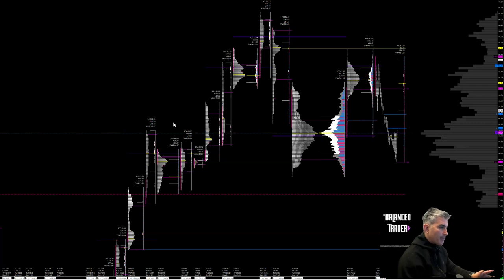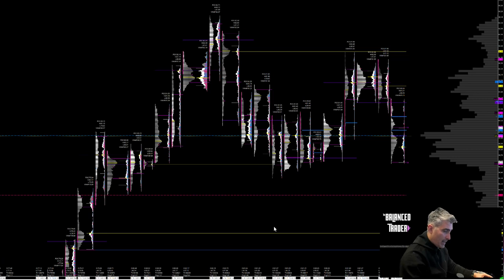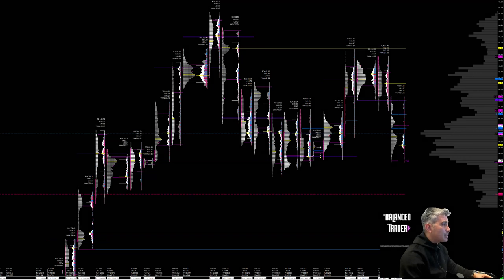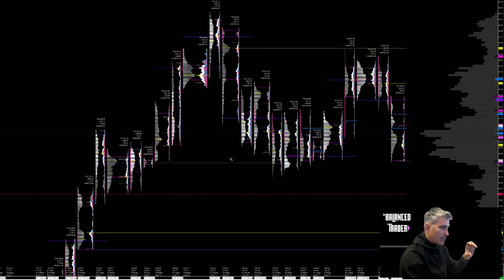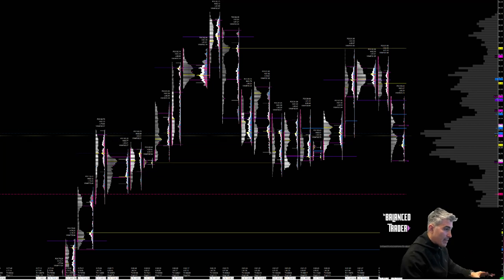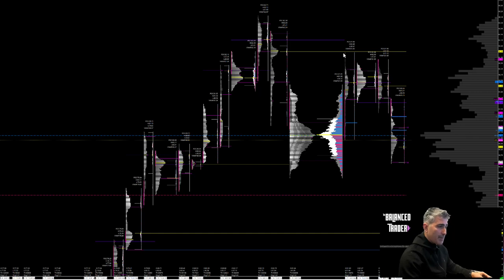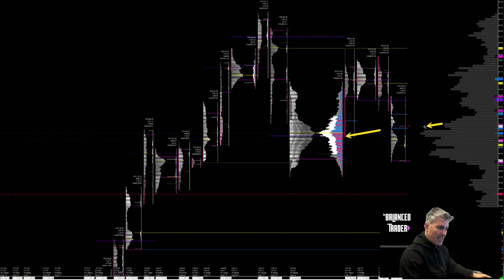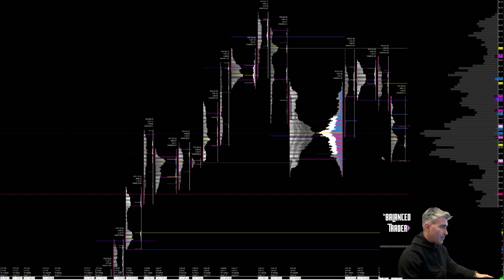5Min On Why and how I use composite /merged profiles. Market Profile tips!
Identifying an area of balance using a composite or merged profile can help visually identify a change in the market regime.  Key MGI  reference points help keep you out of trouble in identifying areas you want to trade.

If you want to join me and learn more about these topics, I am a maven at Convergent Trading.